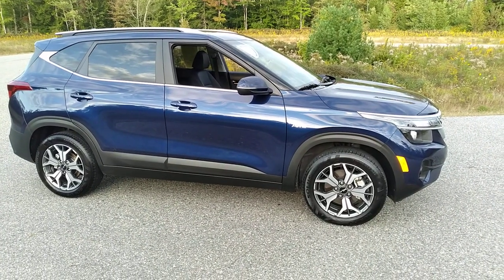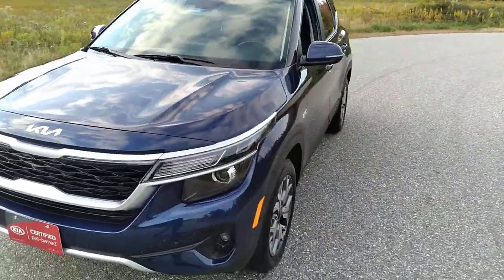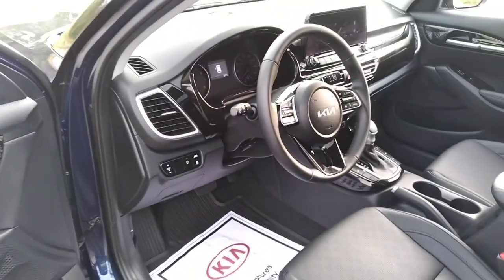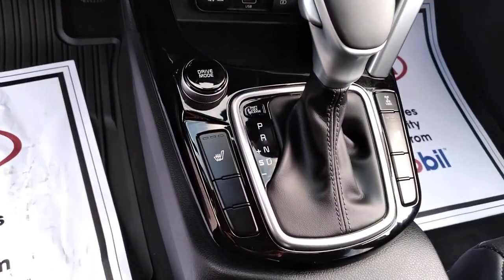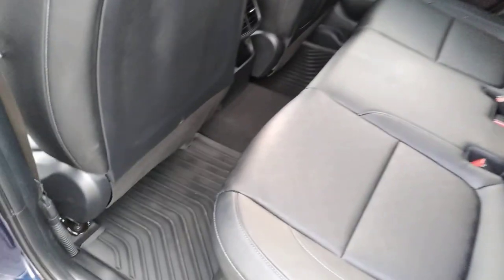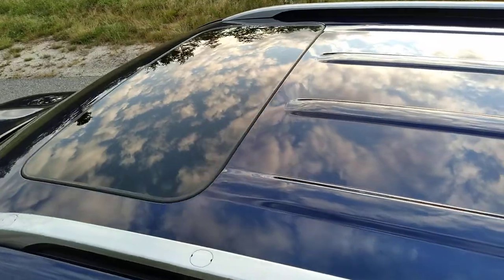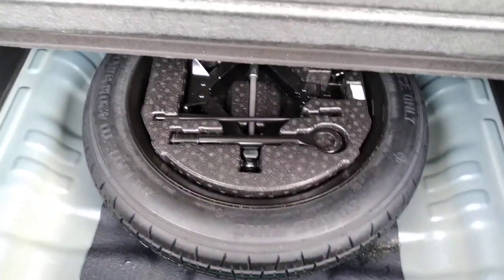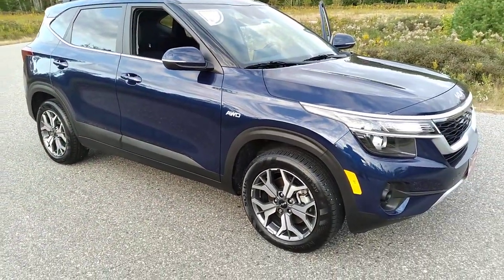2022 Kia Seltos EX